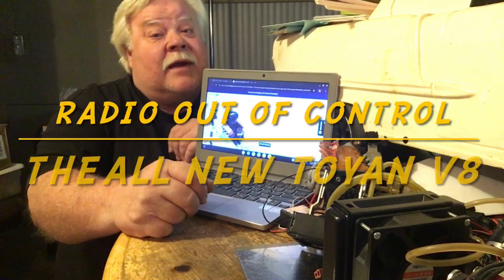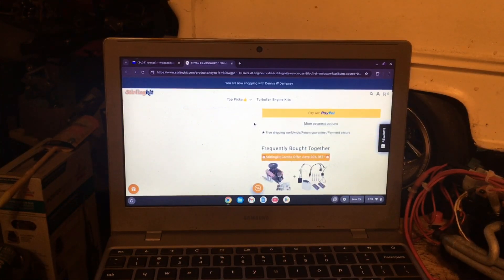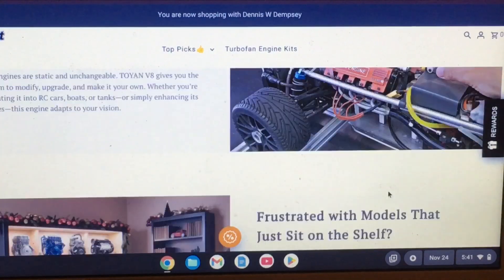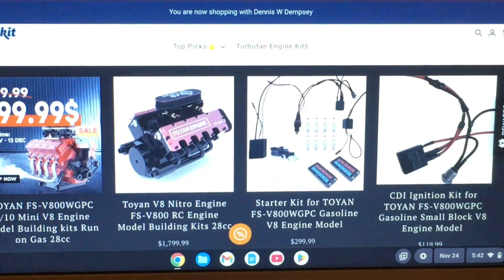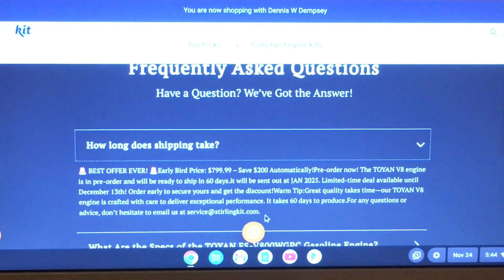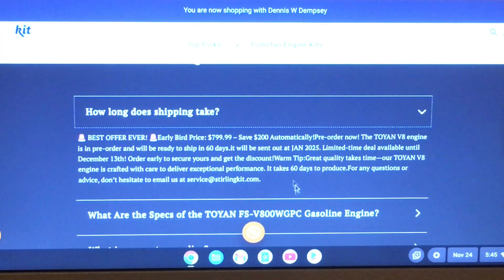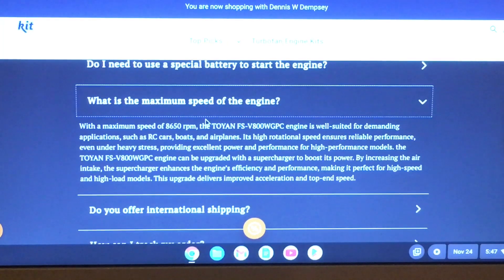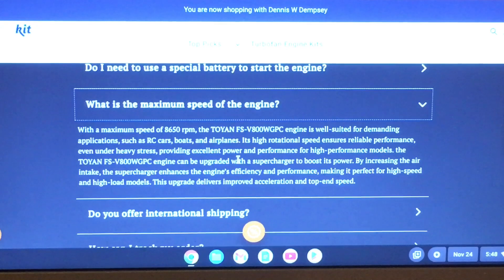The new V8 engine? a TOYAN?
All the current facts about this new V8 that I have .